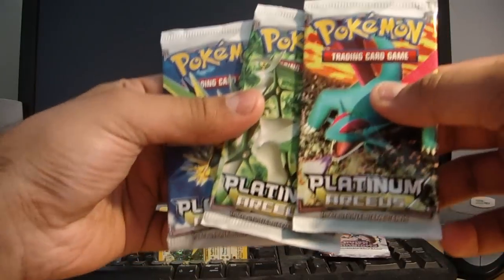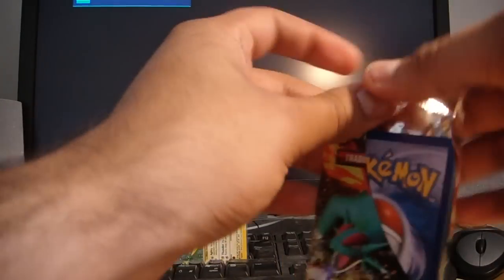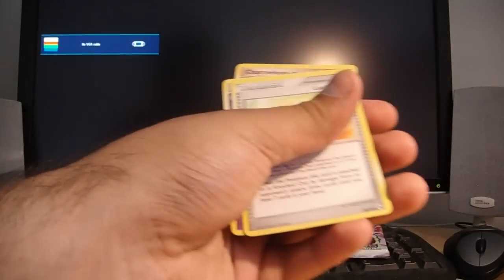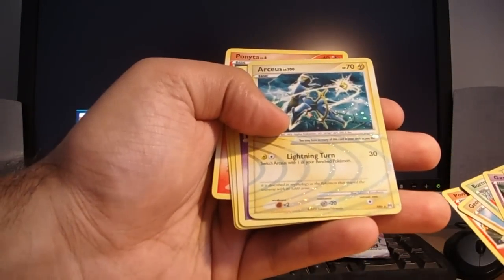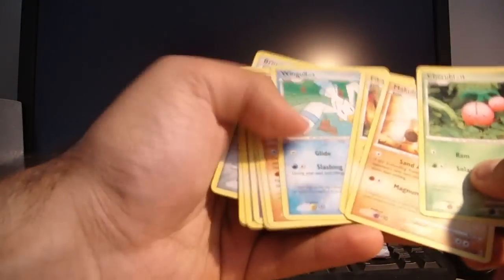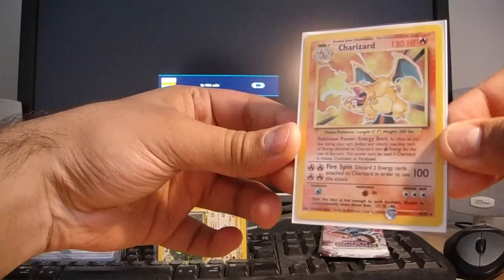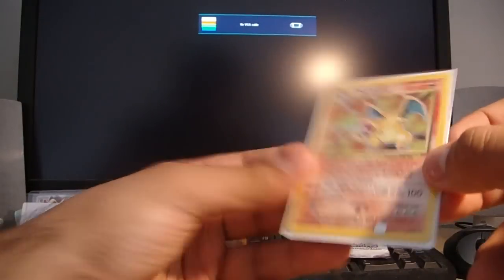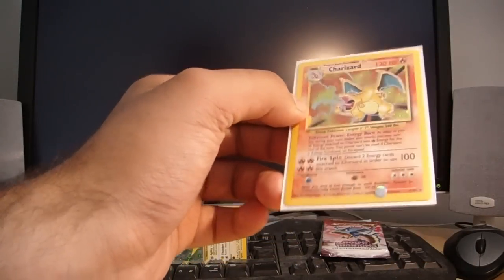Opening 3 Arceus Booster Packs (From The Pre-Release)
I thought I'd wrap the year 2009 up with these 3 Arceus booster packs I opened back on the day of the NZ Arceus Pre-release.

Hope you enjoy and will see you guys in the new year for more videos and revelations ;) Can anyone guess what booster box'll be opened next? I'm sure it's easy...

Hope you guys had a great Christmas/holiday, and a happy new year to you also.

- PkC.